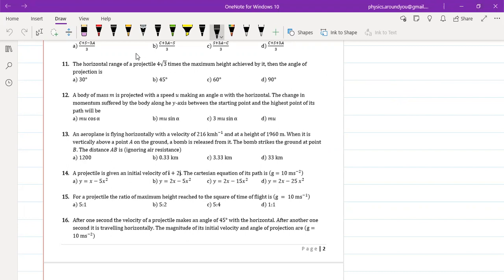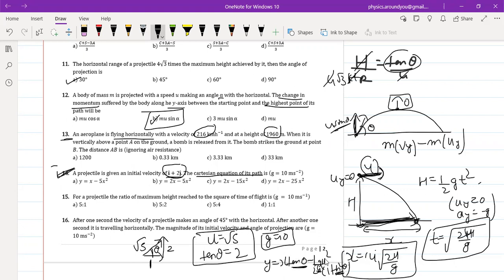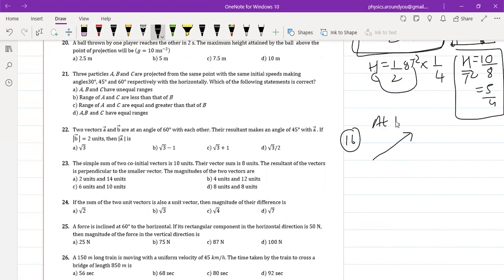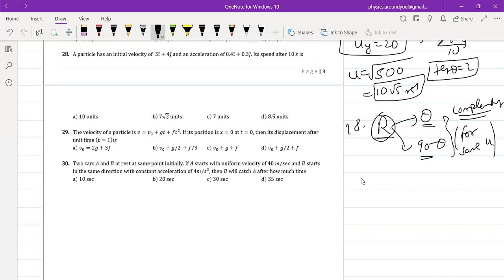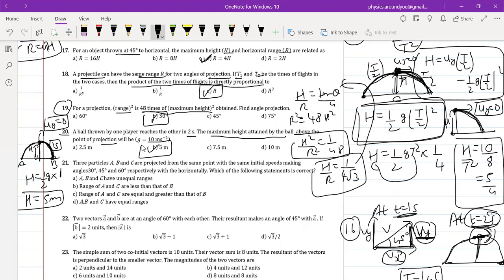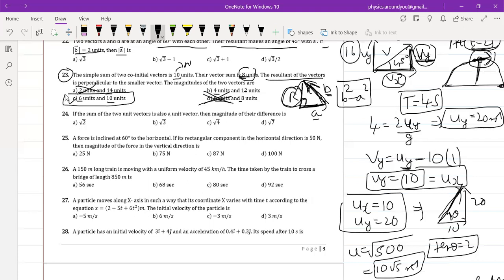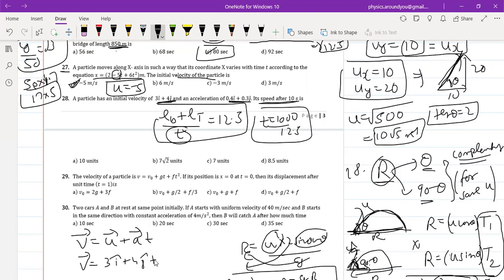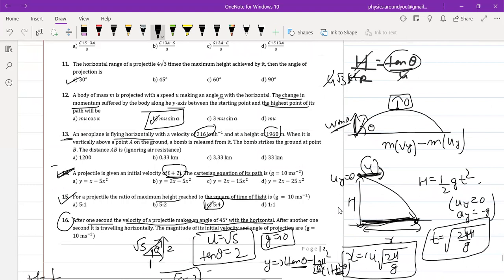Physics-CET Test 2-Kinematics Solutions